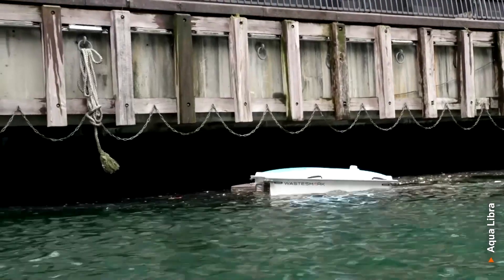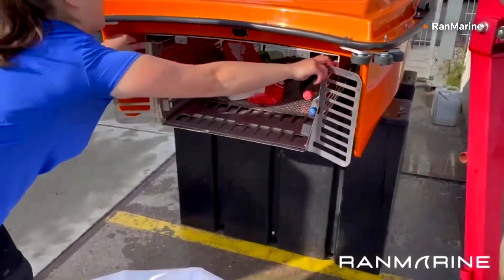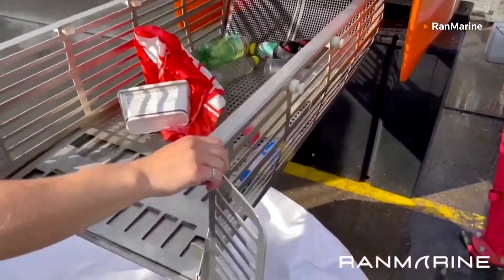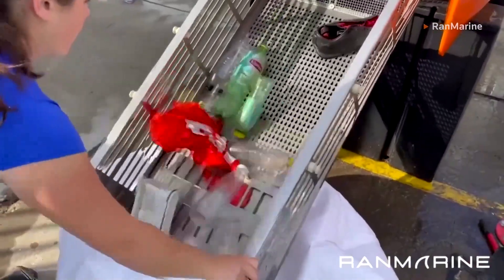'Robot shark' eats plastic waste in River Thames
A robotic shark that gobbles up plastic waste has been let loose in London Docklands, to clean up the water by removing the equivalent of more than 22,700 plastic bottles per day, according to its developers.

VIDEO: REUTERS